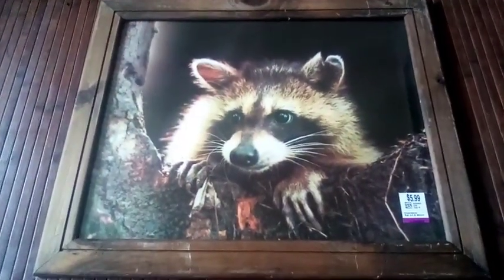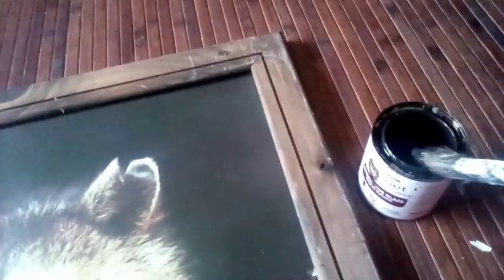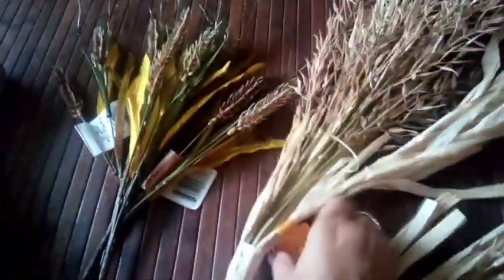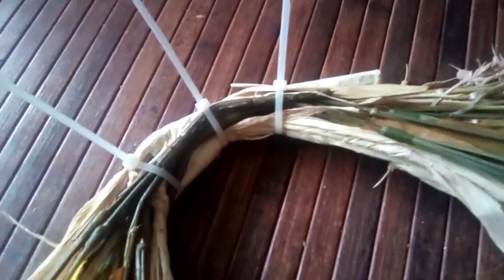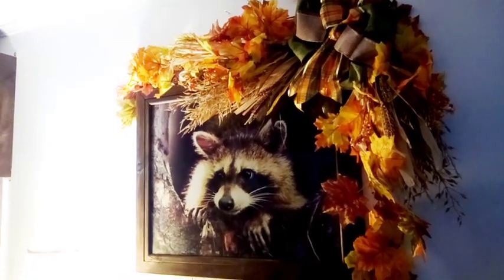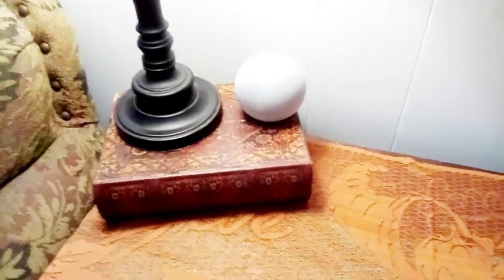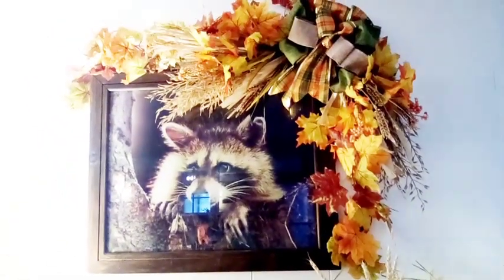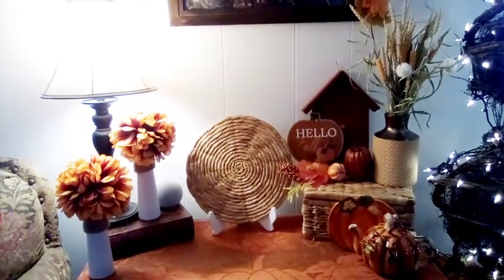New Must See Fall Thrifty Item Makeover and Fall Decorate with Me 2021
Hi Everyone this video is a fall  thrift find makeover and a fall decorate with me . I hope you enjoy this video. I truly love the way this project and display came out.